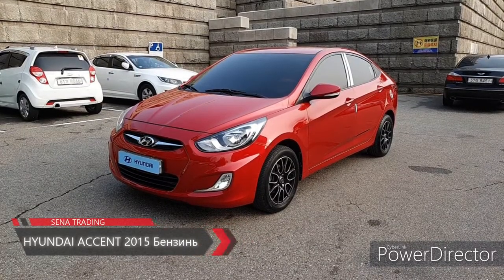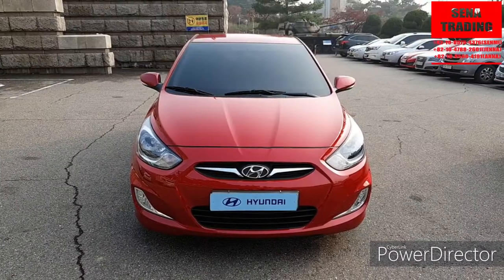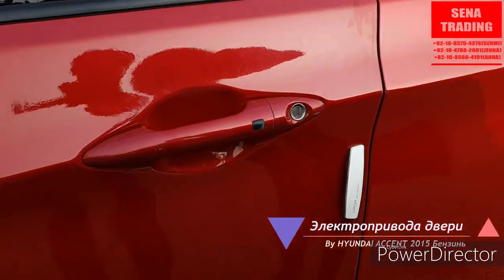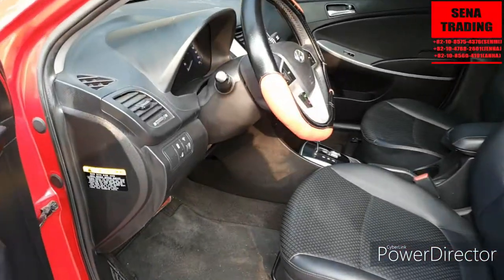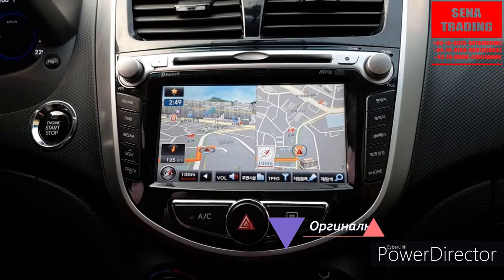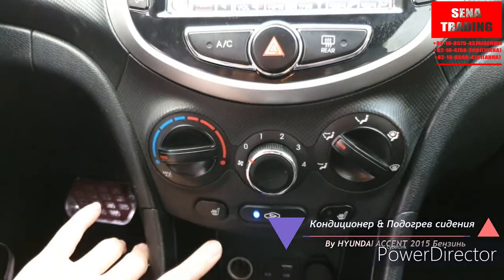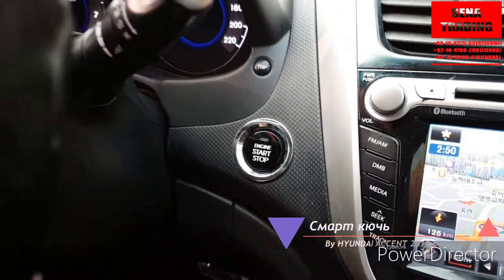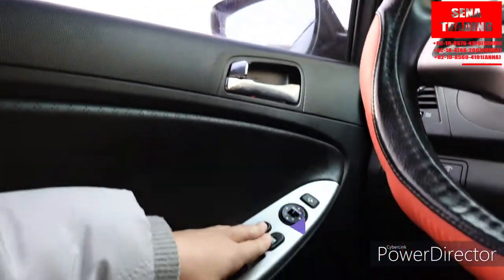Авто из Южной Кореи в СНГ (Украина, Армения Грузия, Азербайджан и.тд)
Основные характеристики

HYUNDAI  ACCENT 2015
Колесные диски 15R
Тип топлива бензинь
Коробка aвтомат
Цвет красный
Mесто расположение Инчхон, Южная Корея
VIN: KMHCT41BEFU783878

 Комплектация: подушка безопасности (Airbag) • ABS • Кожаный салон • навигатор • камера заднего хода • монитор • смарт ключ • CD • MP3 • Bluetooth
подробные информации по WhatsApp &Telegram&Viber
купить#авто#с#пробегом#без#посредников#senatrading